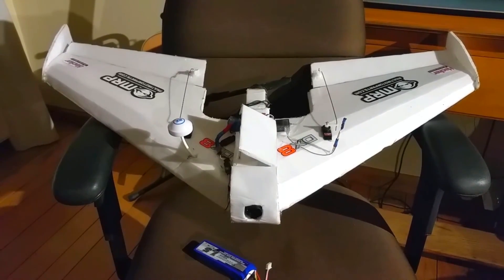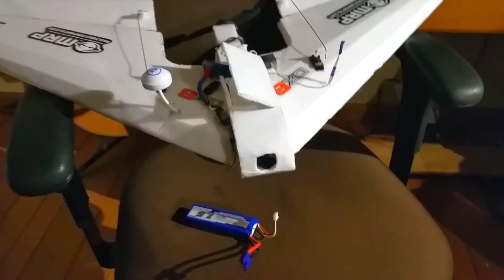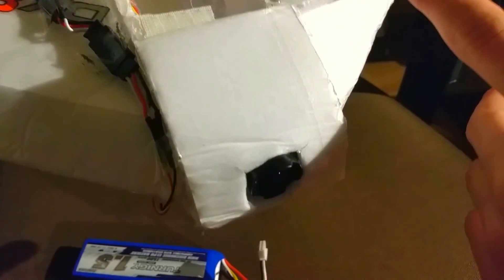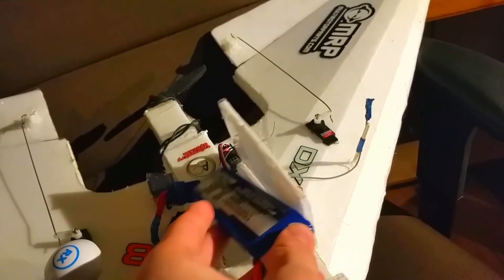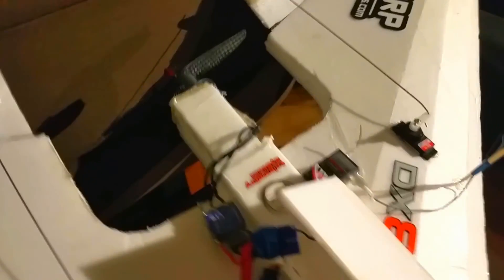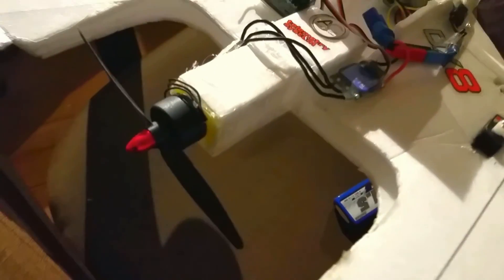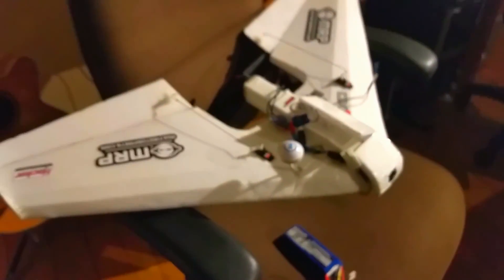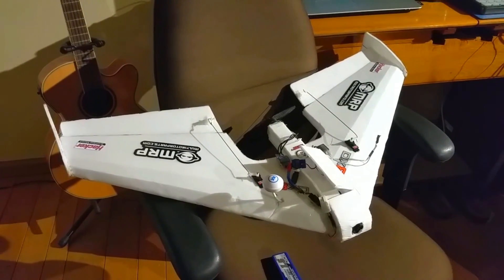Scratch build RC Mini Wing UAV FPV overview!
Overview of my modified FT mini arrow!

FLying with the DX 8
mini 600mw FPV
Runcam 2